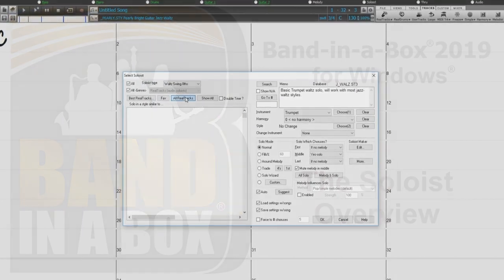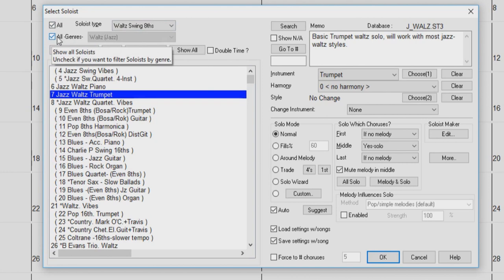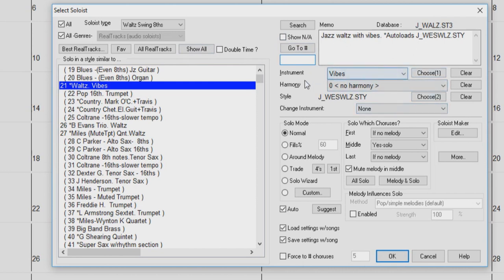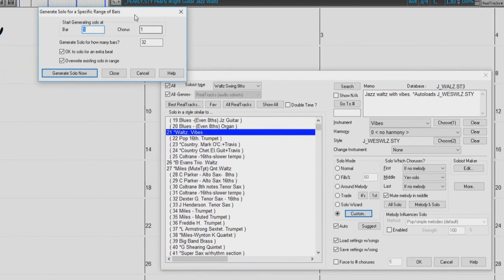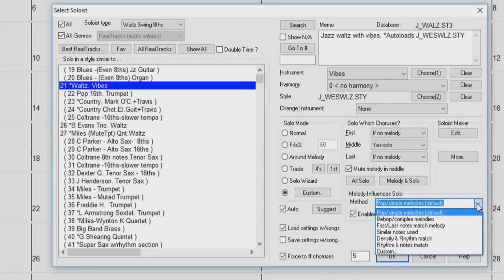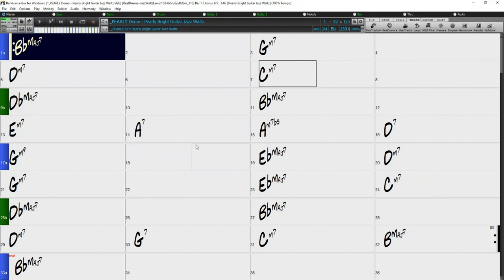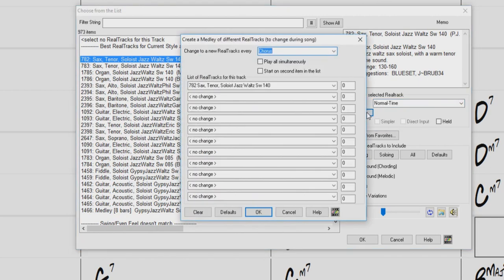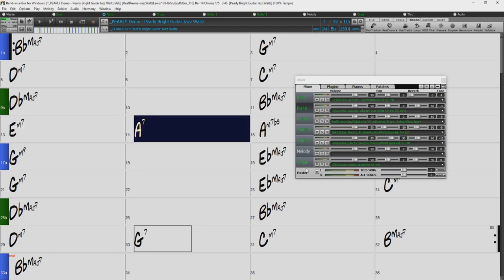Band-in-a-Box® for Windows: The Soloist Overview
In this video we go over the Soloist dialog within Band-in-a-Box® 2019. We also touch on the "select best RealTracks" dialog within the program.